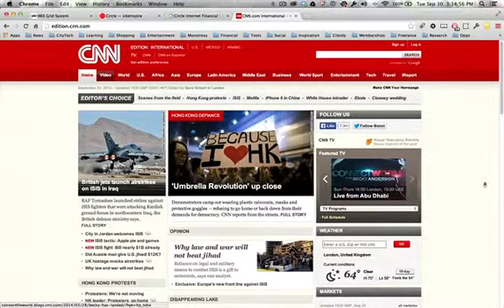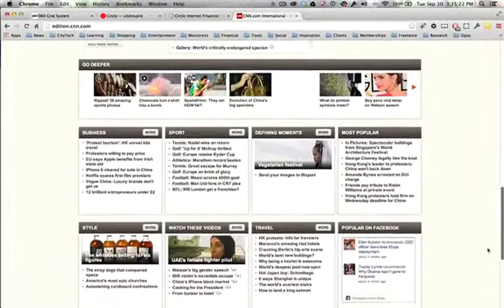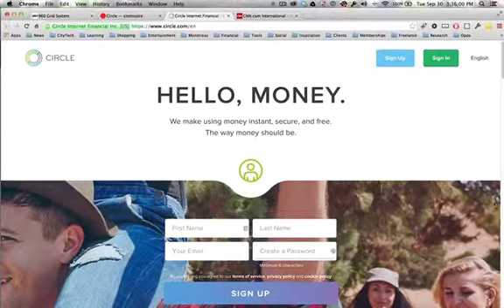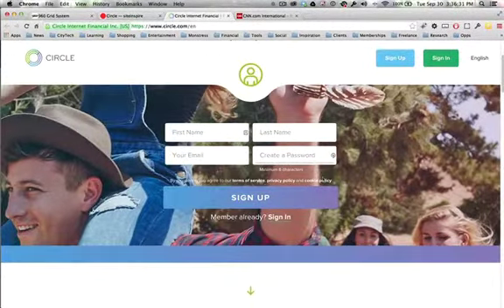Website Anatomy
A quick look at the genreal parts of a website, nothing too intricate.